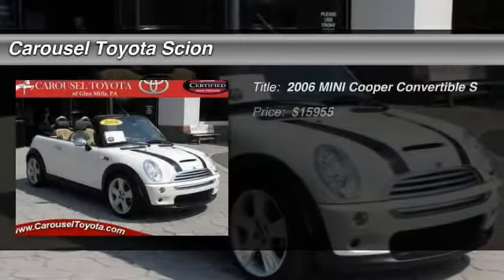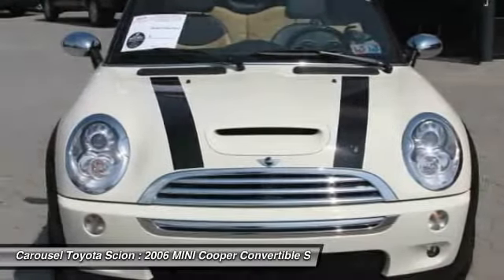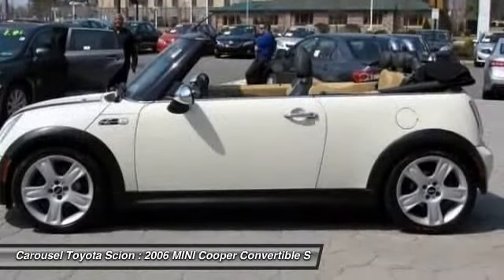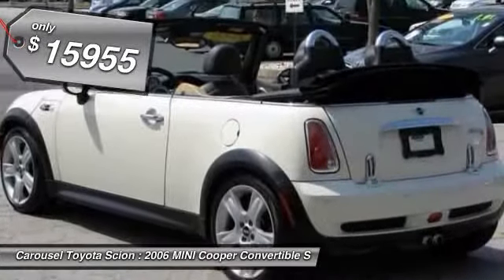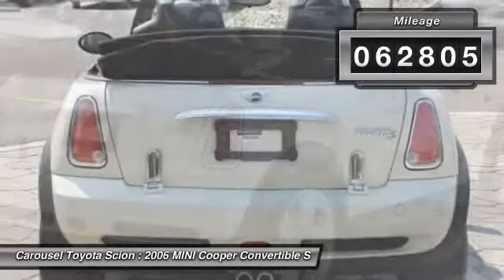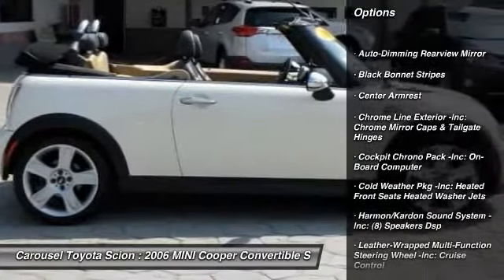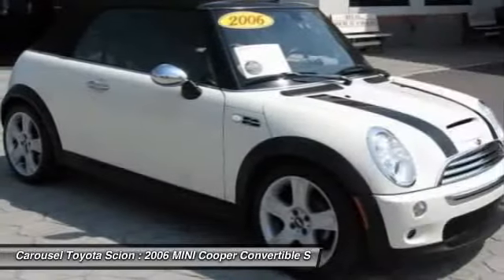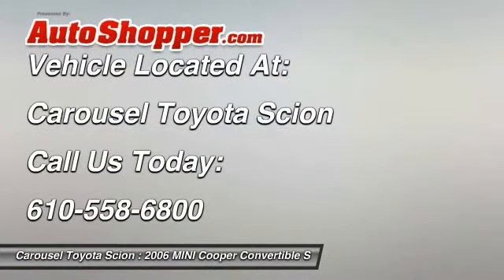2006 MINI Cooper Convertible S Glen Mills PA 19342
2006 MINI Cooper Convertible S